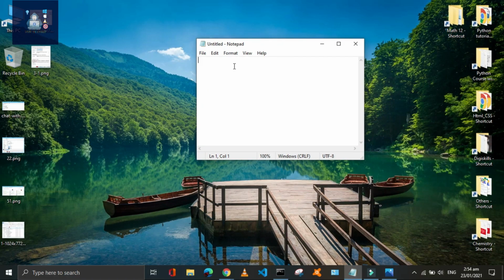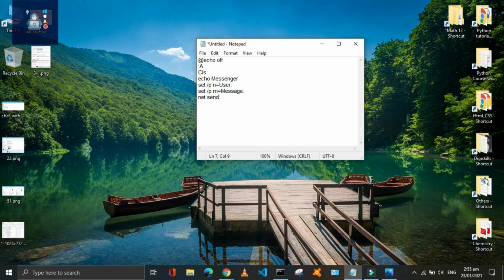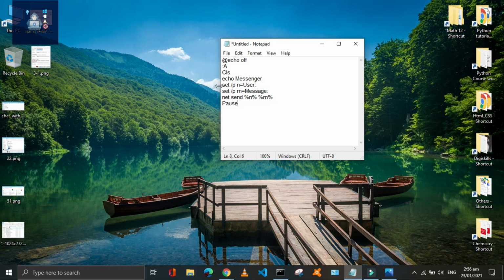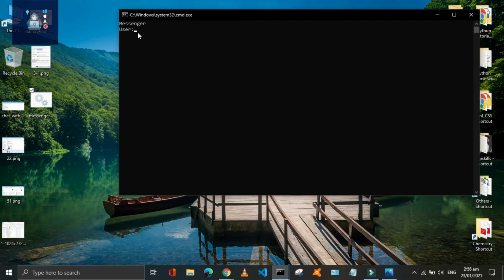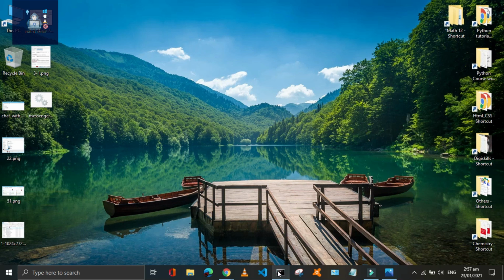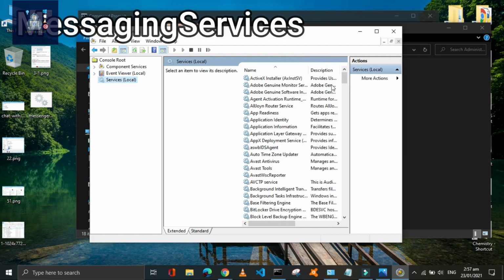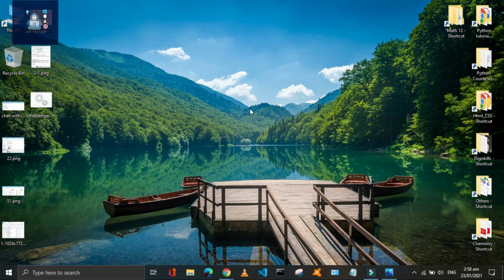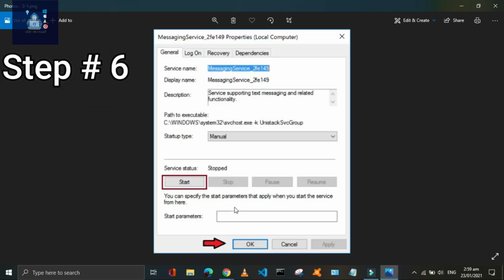How to Send a Message to Another Computer with CMD Windows 10 | Trix Tips & Fix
Have you ever thought that a command prompt can be used as a messenger?
                Yes, it's possible. And you can do it yourself. By using command prompt as a chat messenger you can chat through a network ( Like school's or offices networks ) i.e you can talk to your friends without downloading any chat software. You Just follow the Steps in the Video to chat using command prompt.
Keywords
how to send message to other computer in same network
how to send a message to another computer
how to talk with computer
how to talk to your computer using command prompt
how to send a message to another computer with cmd windows 10
how to send message to another computer using ip address
how to send message one computer to another computer
Tricks Tips & Fix
Trix Tips & Fix

The basic motive to start this channel is to make you well equipped with the latest information about Computer, Technology and Advanced Useful application Software and Tools.
                   Moreover, I will also Solve your problems regarding your PC by giving you some Tricks. I will also give you some Tips for future and your Problem will Definitely be Fixed.
                   Later on this channel I will also teach some Advanced Skills for your Professional career.  I hope that you will be the Complimenters of my effort.